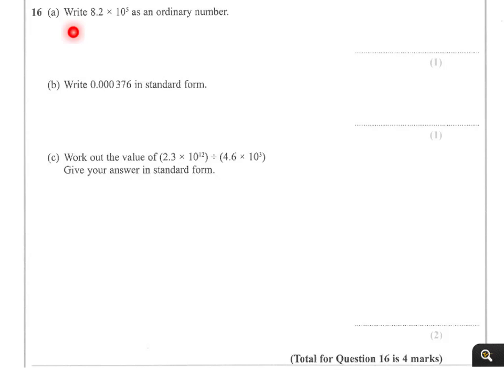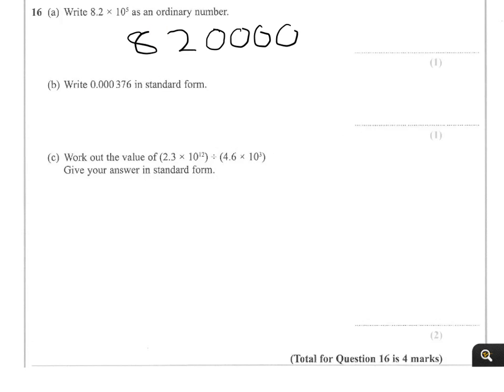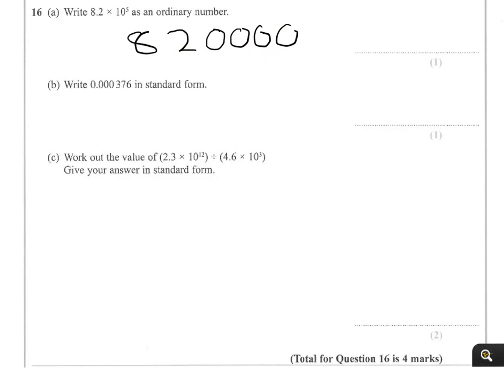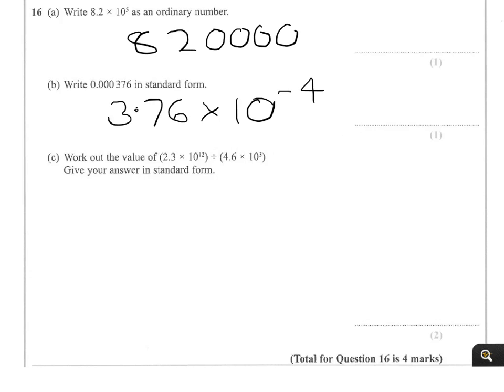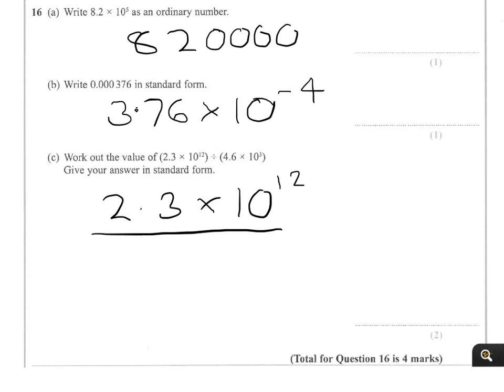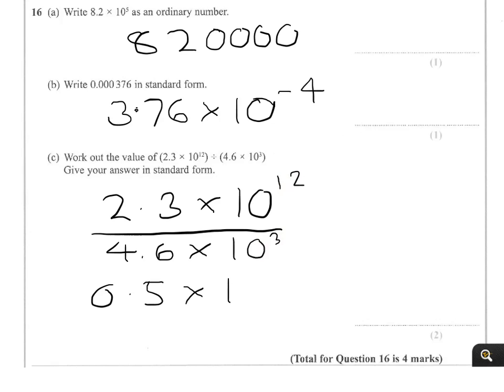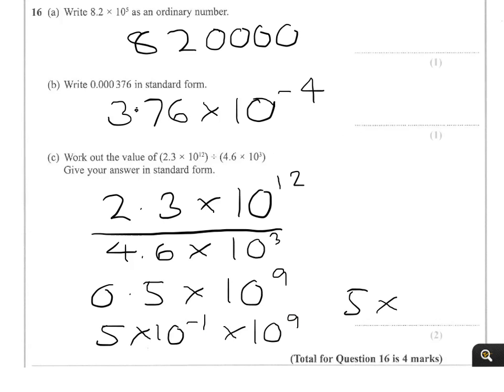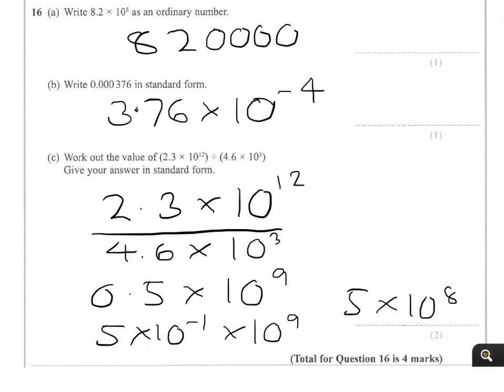Q16 standard form